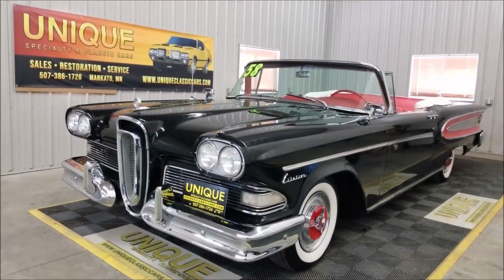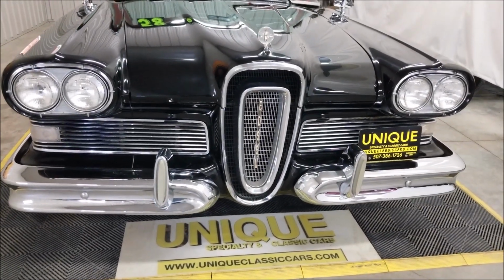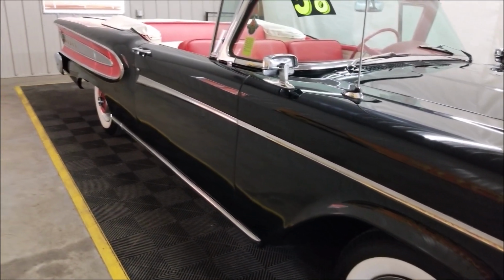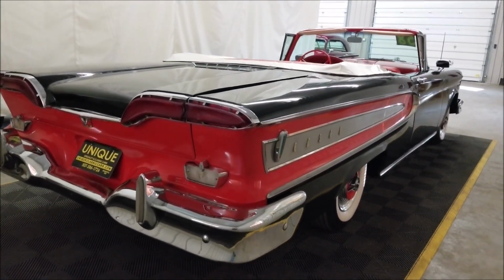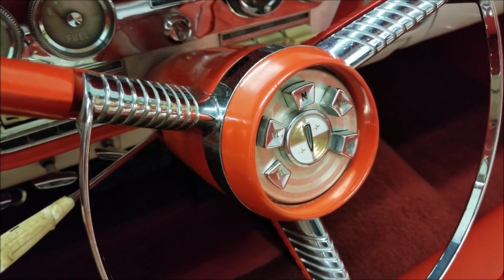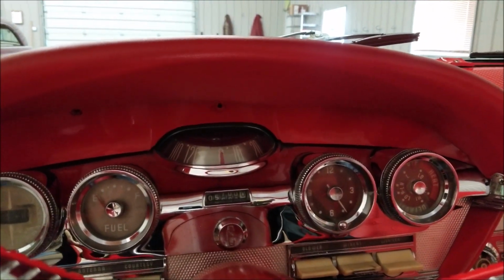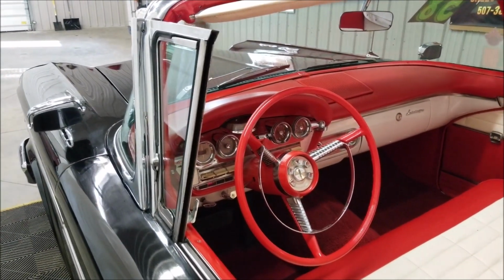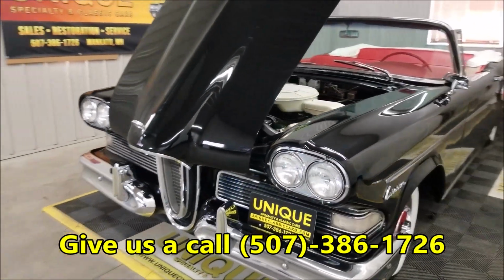1958 Edsel Citation Convertible | For Sale $42,900